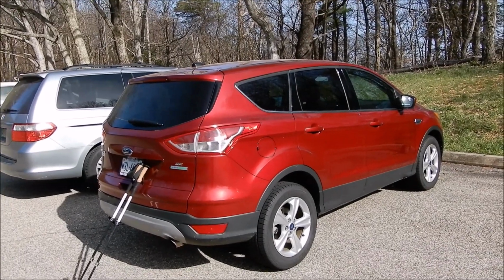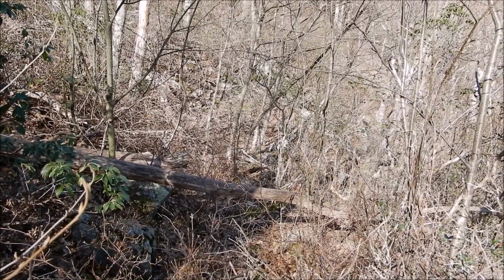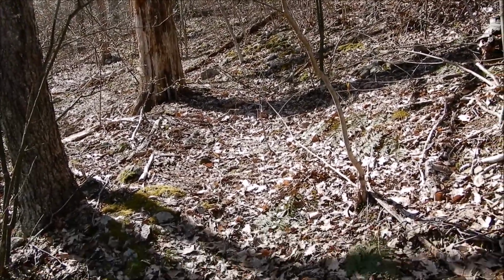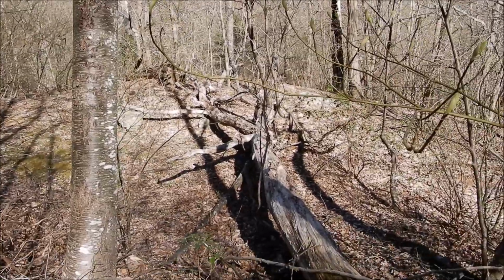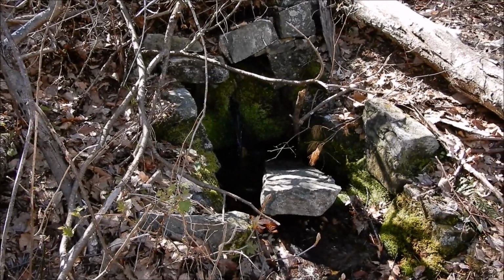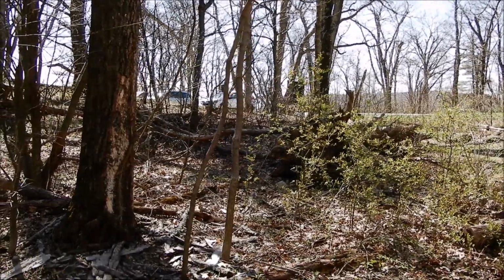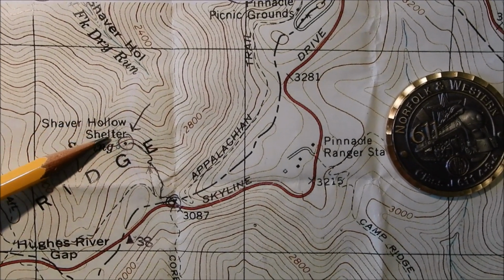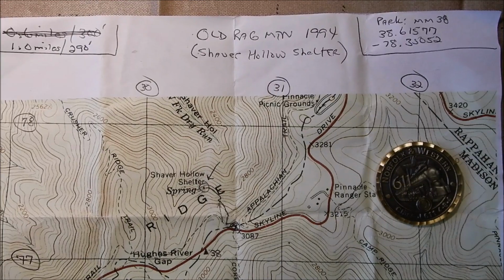Shaver Hollow Shelter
Short bushwhack hike from Skyline Drive down into Shaver Hollow to the former site of the Shaver Hollow Shelter. This was one of the shelters removed by the Park Service circa 1960's. I found the location though little remains there now.